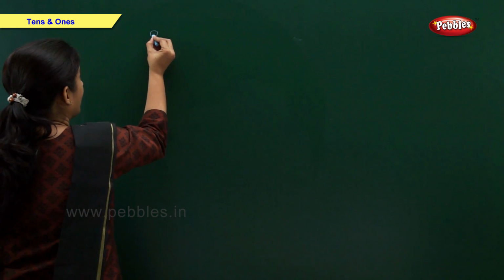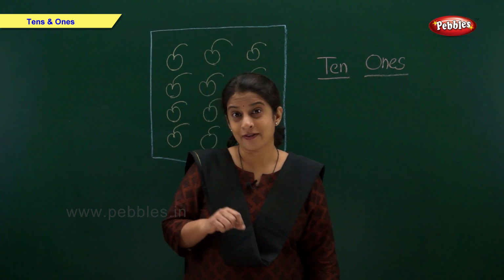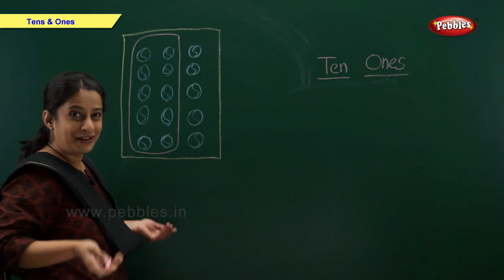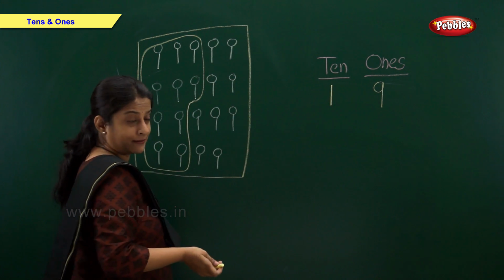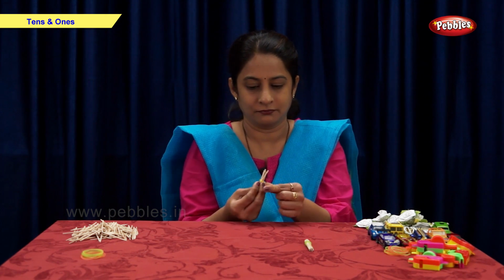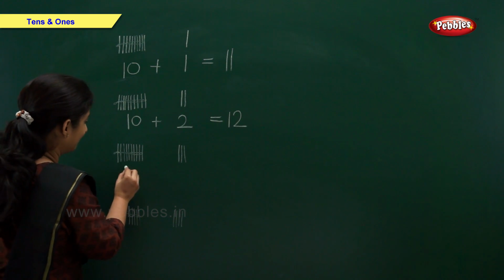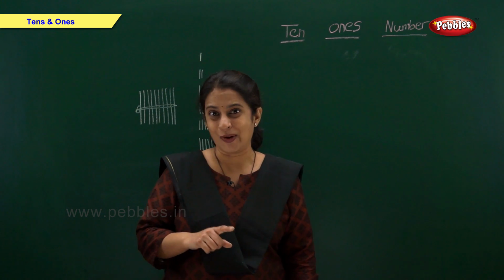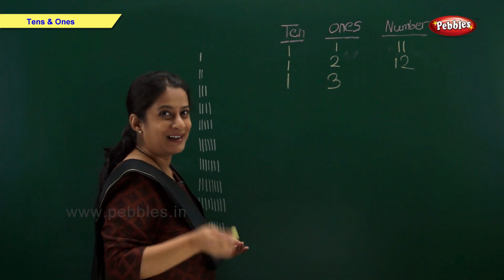Tens and Ones | Maths for Kids | Kindergarten Maths School Syllabus | Maths For Pre School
Pebbles present Maths for Pre School Kindergarten kids as per School Syllabus.

The Pre School Maths Video learning series is specially designed for kids to help them learn easily. The live teacher explanations along with computer graphics & animation will keep the kids engaged and make learning easy in a fun way.

The Pre School Kindergarten Maths Series contains the following videos

Learn Numbers From 1 To 9
Understand the Concept of Zero
Learn Addition of Numbers from 1 to 9
Learn Subtraction of Numbers from 1 to 9
Learn Numbers From 10 To 20
Learn & Recognize the Shapes Around Us
Learn to Count & Write
Learn The Basic Measurements
Understand Patterns
Learn the Time
Learn the Calendar
Learn about Money
Learn & Write Number Names
Understand the Concept of Tens & Ones
Learn Addition of Numbers from 10 to 20
Learn Subtraction of Numbers from 10 to 20
Learn Numbers From 21 To 50
Numbers Activity : Fun With Numbers 21 To 50
Learn the Numbers from 51 to 100
Numbers Activity : Fun With Numbers 51 to 100
Count & Write : How Many